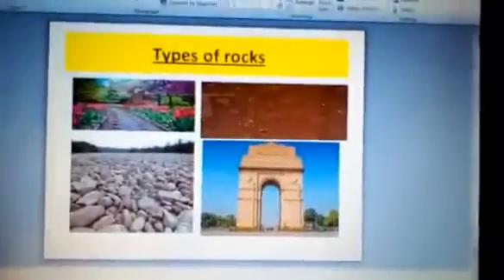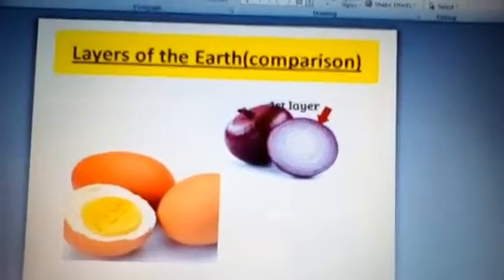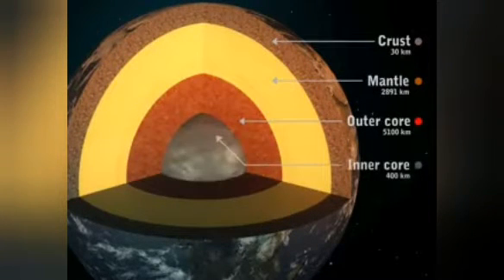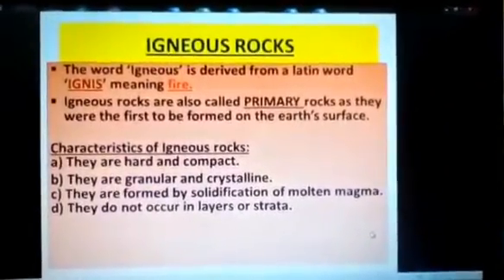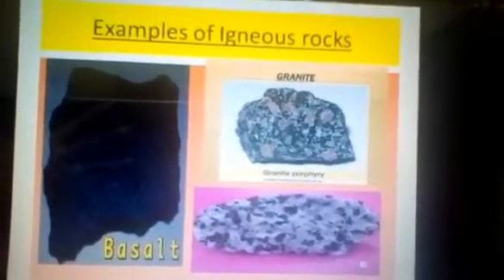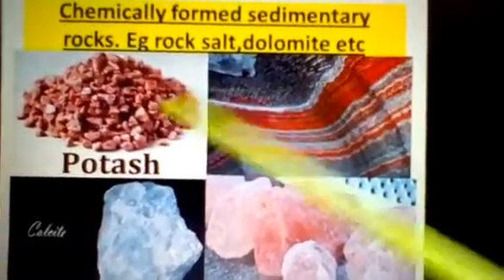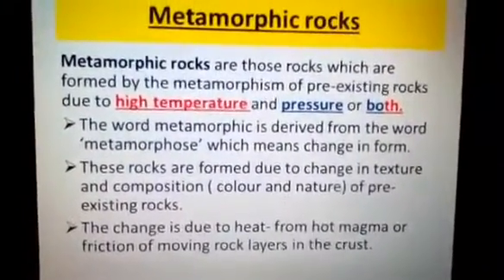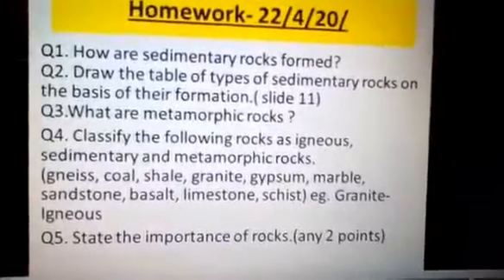Revision -Types of Rocks